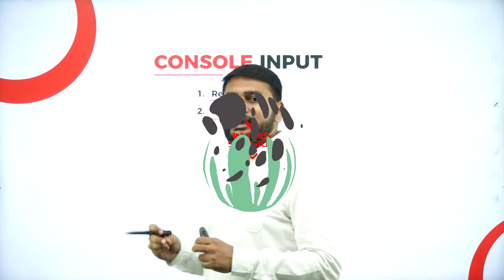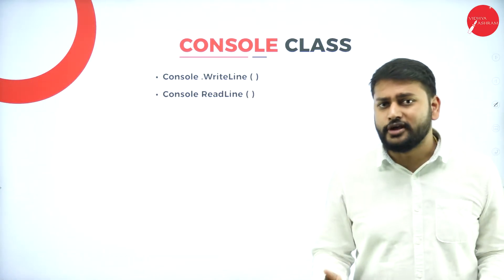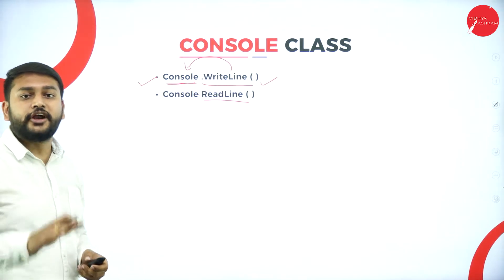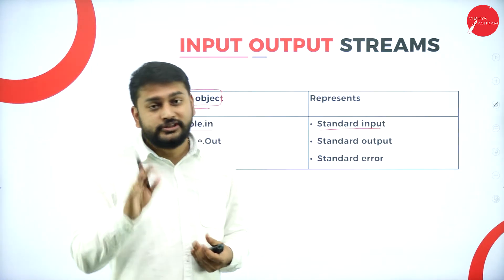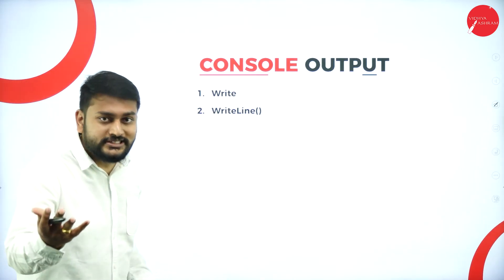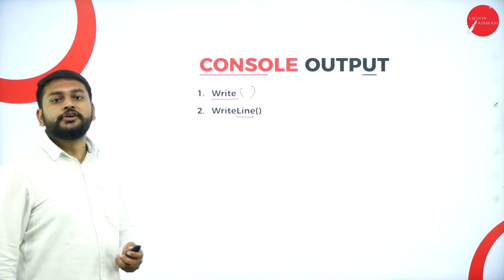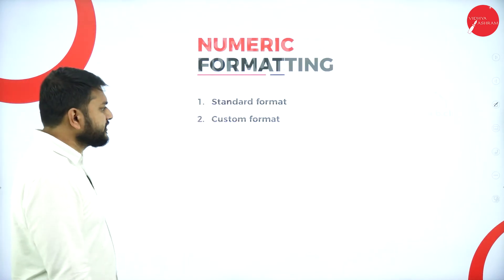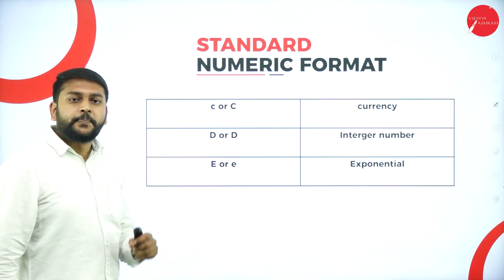DAY 26 | .NET PROGRAMMING | VI SEM | B.C.A | MANAGING CONSOLE I/O OPERATIONS | L1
Course : B.C.A
Semester : VI SEM
Chapter Name : MANAGING CONSOLE I/O OPERATIONS
Lecture : 1